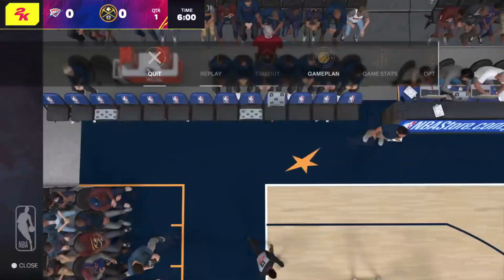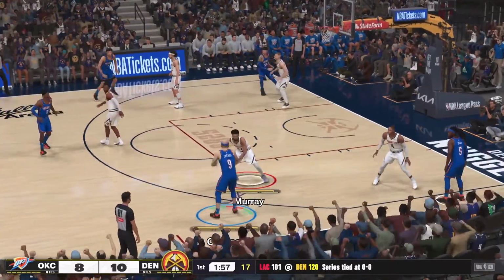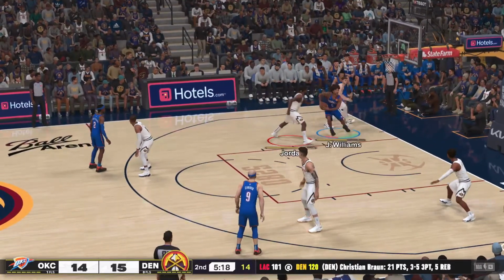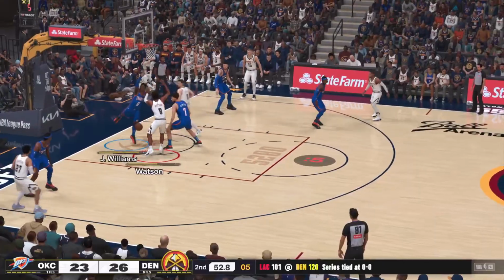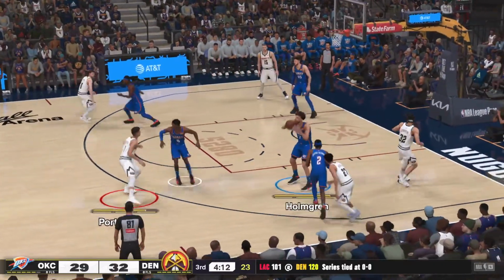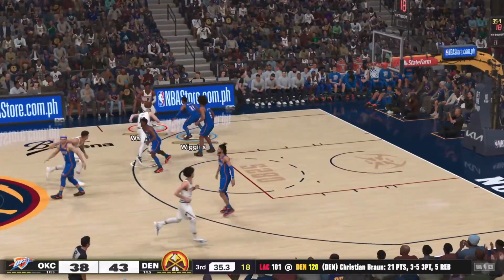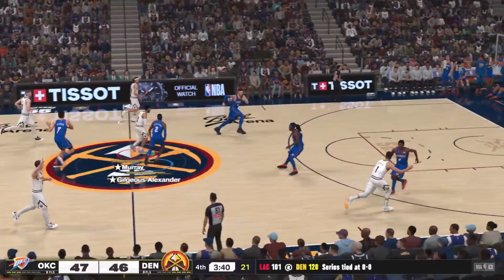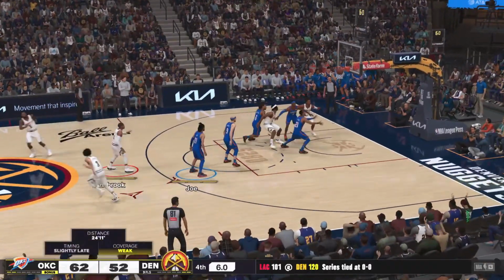Game 5 (2-2) | OKC vs DEN | Kit vs Kent